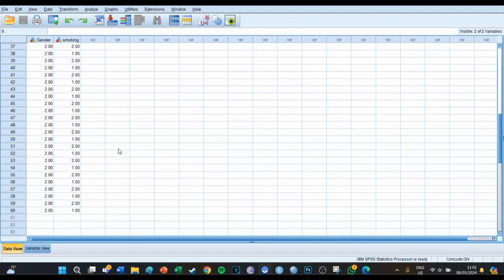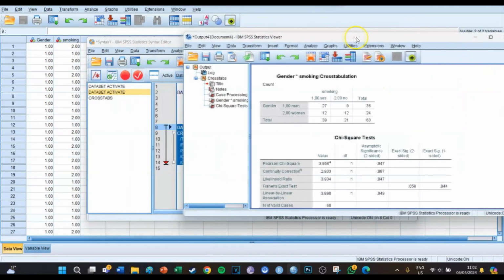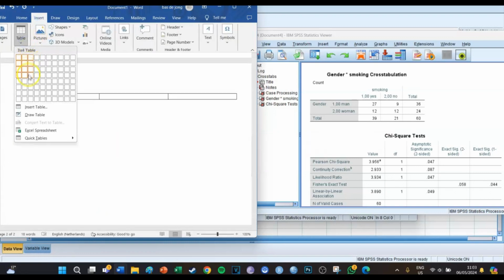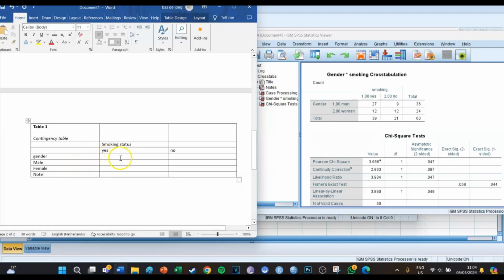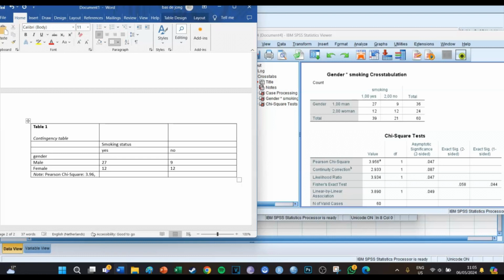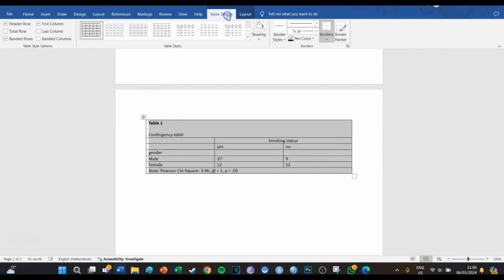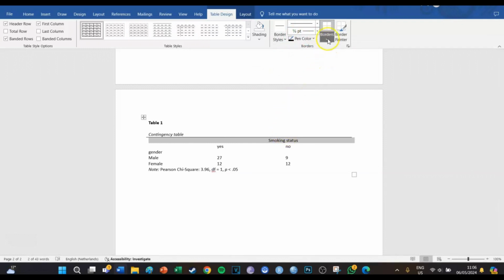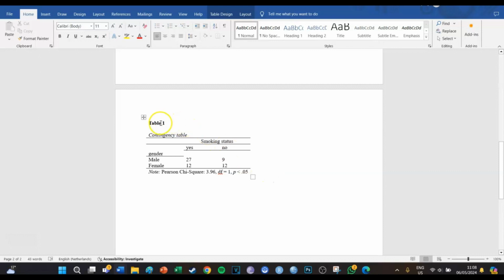SPSS To APA - Contingency Table